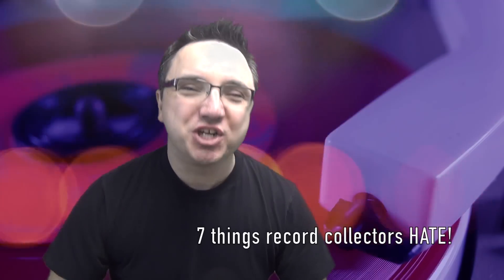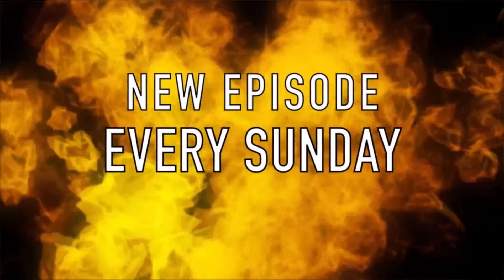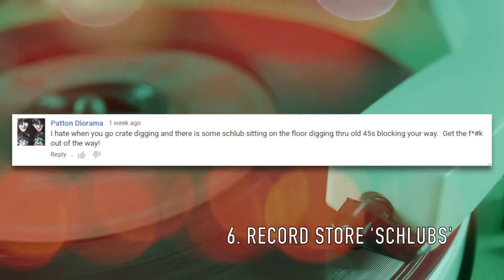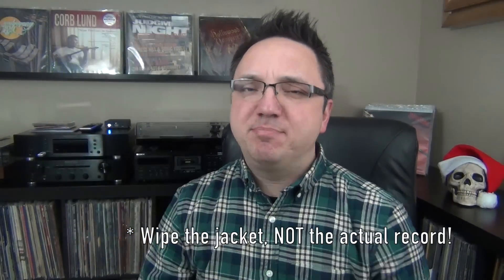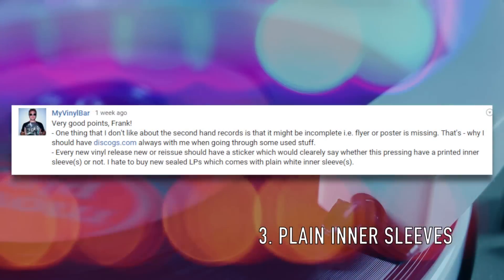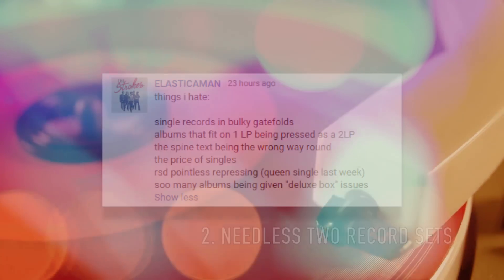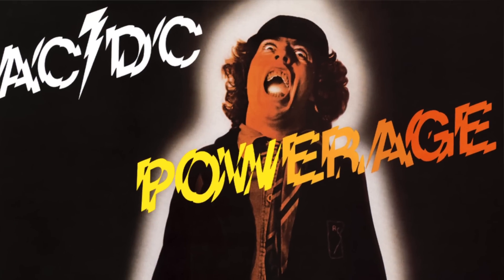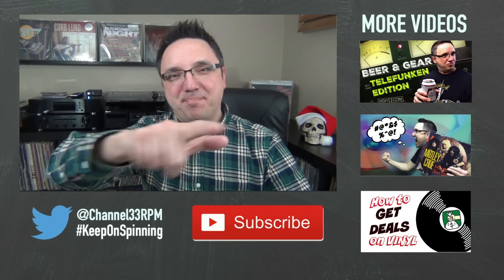7 MORE things record collectors hate | The VINYL COMMUNITY weighs in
I recently did a video called, "5 Things I Hate About Being a Record Collector." This is the sequel, with responses from the Vinyl Community. And no, I don't hate The Beatles.

THUMBS UP IF YOU LIKED THIS VIDEO - - - It goes a long way in helping others discover this vinyl channel!

SHARES are appreciated. Let's help the VINYL COMMUNITY grow.

ABOUT Channel33rpm: VINYL, gear & more! UPDATES & HOW-TOs. Fast, fun vids. I have a short attention span... I can admit it. Love rock & metal, checking out new audio equipment and talking about it. PLUS, did I mention vinyl? I love to hear from my viewers. Why not? I will always get back to you.

+++ I support good music and good places to buy it +++

Videos shot live on location in Edmonton, Alberta, Canada

Frank